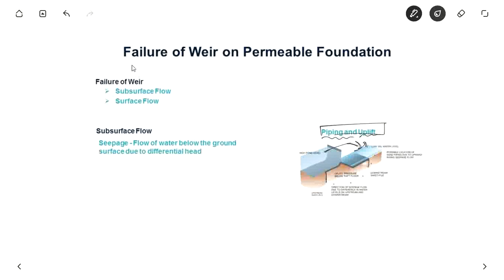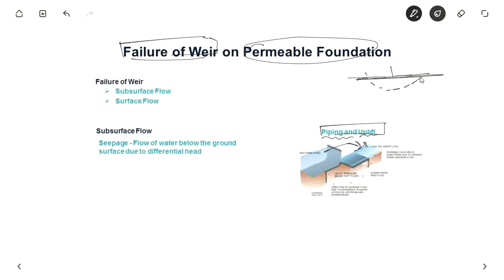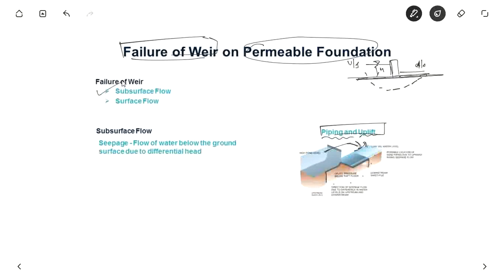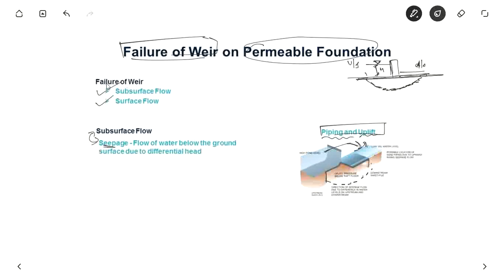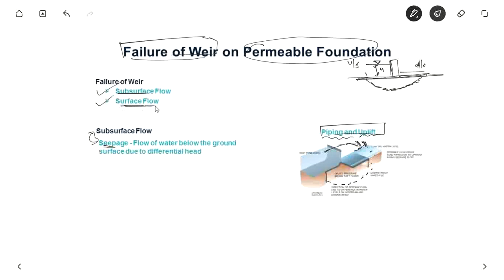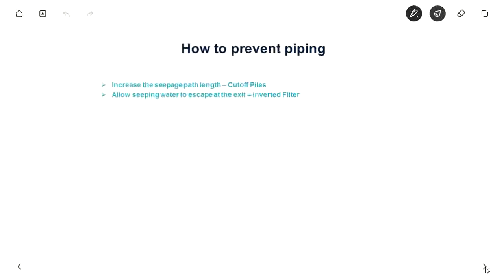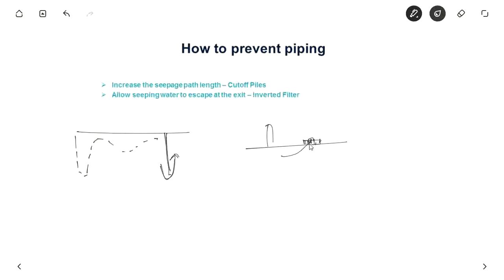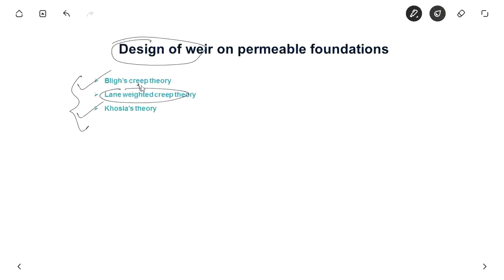Failure & Design of Weir on Permeable Foundations | Irrigation Engineering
This video talks about failure of weir on permeable foundations - uplift, piping and hydraulic jump, scour and how to design weirs to prevent them. Image source - Nptel.

Hello everyone, hope you liked the video. This is an educational platform set up IIT Bombay Graduates with an aim to prepare you for competitive exams like GATE, ESE, etc., and to widen your knowledge in Civil Engineering. You can find our entire playlist of videos in this